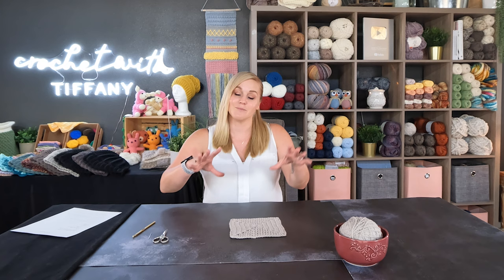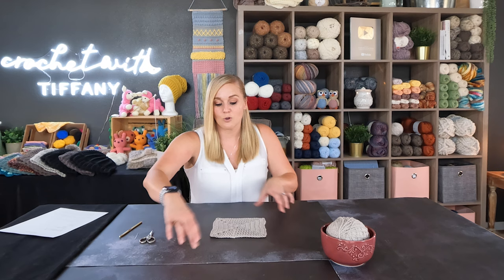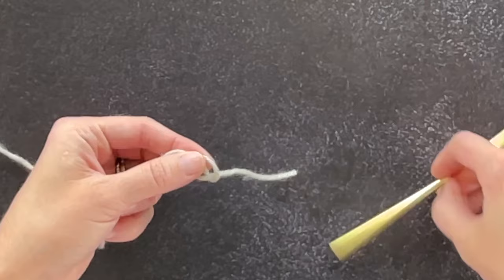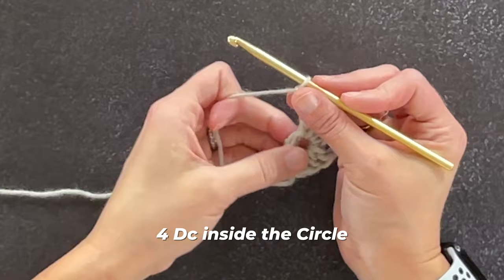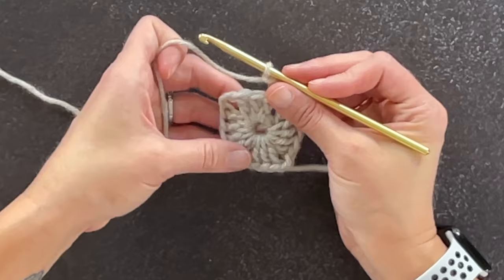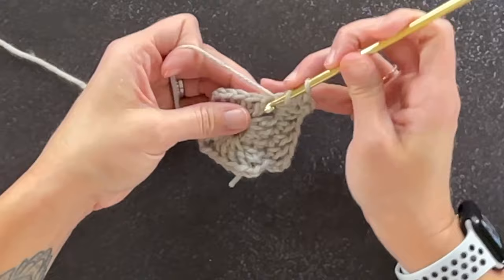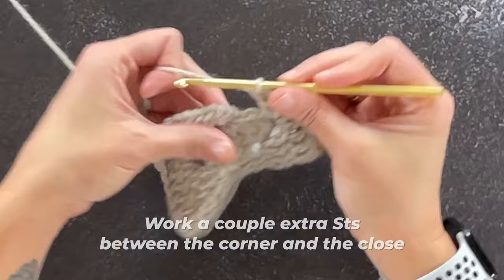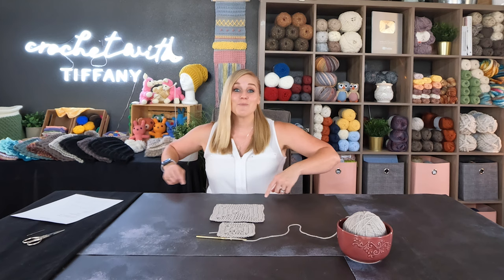Fast, Easy & Versatile GRANNY SQUARE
Looking to crochet a Granny Square that is Fast, Easy and a little b it different than the original pattern?  You are going to LOVE this!!!  The Closed Granny Square is just different enough to make a noticeable difference but is still super easy and fun.  Play with color combinations or enjoy the calming neutral affect of using one solid color.  Either way, HAVE FUN!!!

Dimensions ► My demo is 7 inches wide by 7 inches tall using a size 4 weight yarn and a size
                           H/8-5.00 mm crochet hook.  Though you could make more/less rounds or change
                           the size yarn or crochet hook to affect the outcome of the square.

⏱ Time Stamps ⏱
Begin:  00:00
Materials:  02:11
Start Crocheting:  03:15
Rnd 2: 05:49
Rnd 3:  08:20
Repeat Rnd 3 for pattern.

🧶 Materials 🧶
Yarn  ►  Size 4 Weight
Crochet Hook: Size K/101/2-6.50mm
Yarn Needle
Wooden Yarn Ball Holder